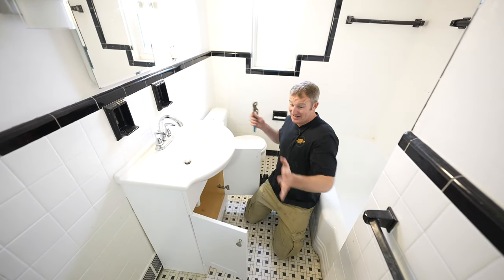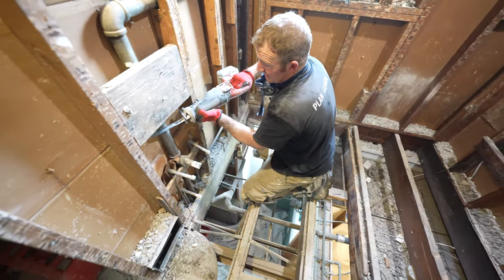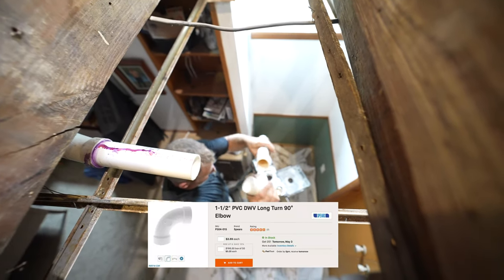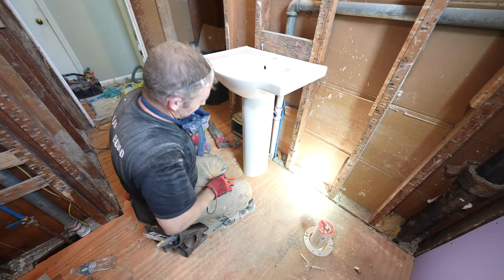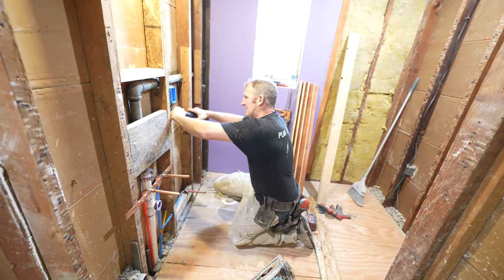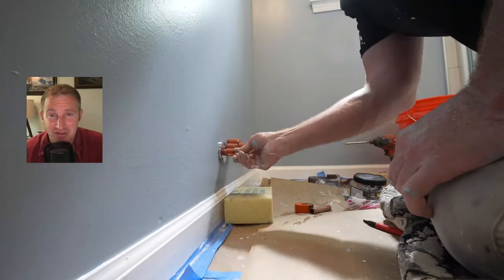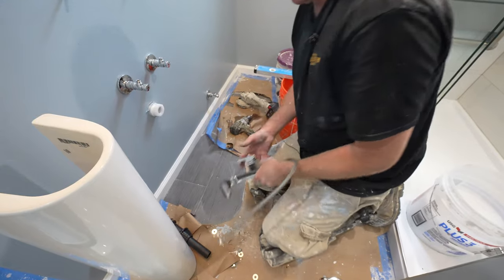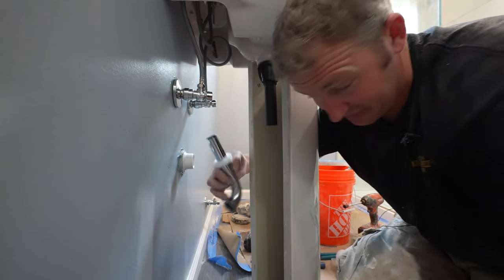How to Install a Pedestal Sink | Pro tips | PLAN LEARN BUILD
Installing a pedestal sink can be much more challenging than a standard bathroom vanity. Blocking & plumbing location is key to having a professional looking installation. In this video I share a lot of contracting tips of how to install a pedestal sink. For more help with remodeling 👇👇

🎬Chapters
0:00 Intro - How to install a pedestal sink
0:18 How to remove an existing bathroom sink & vanity
1:44 How to cut existing caste iron and galvanized plumbing
3:07 How to cut out an old sink drain
3:34 Always replace existing copper plumbing with pex when remodeling a bathroom
4:30 How to install a new drain for a pedestal sink in a bathroom
6:33 How to attach a new trap adapter for a pedestal sink
7:00 How high should a sink drain be for a pedestal sink?
7:55 Blocking for pedestal sink is important
8:43 How high should be water shut-off valves be for a pedestal sink?
9:50 How to avoid a large gap behind a toilet
11:28 How to install drywall over plumbing for a pedestal sink
12:29 How to install new valves for a pedestal sink
14:36 How to install a pedestal sink
15:16 How to anchor a pedestal sink into place
16:15 How to replace a faucet for a pedestal sink
16:47 Pop-up drains are easy to install for a pedestal sink
18:20 How to install a plumbing for a pedestal sink
19:45 Enroll in an online course to learn how to remodel a bathroom with a pedestal sink